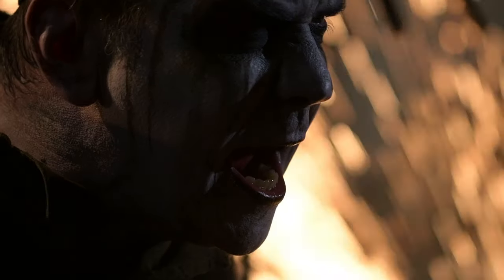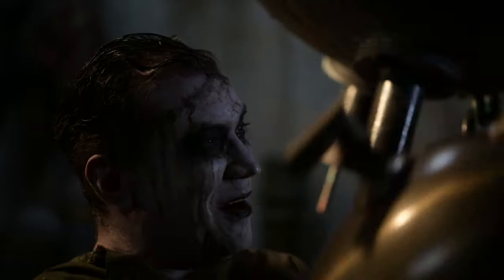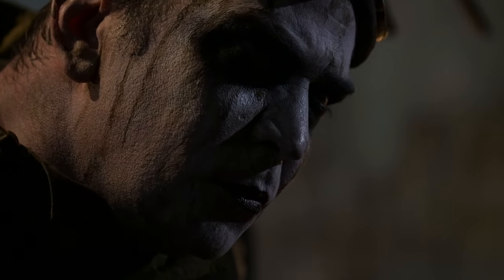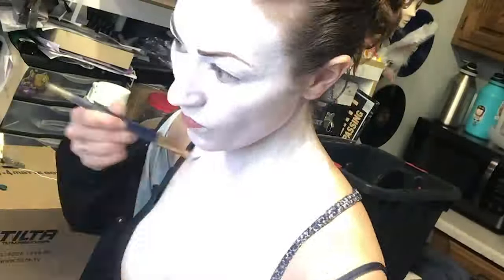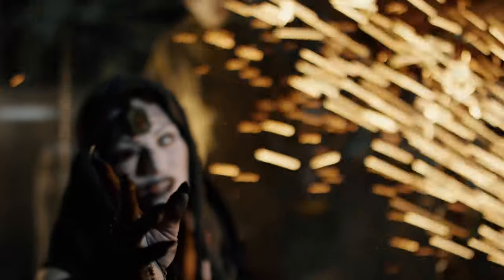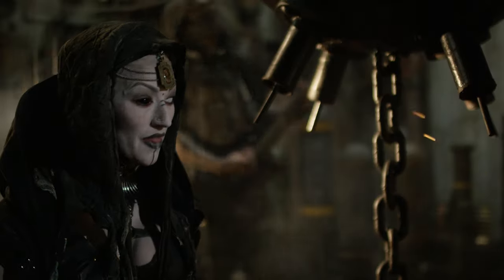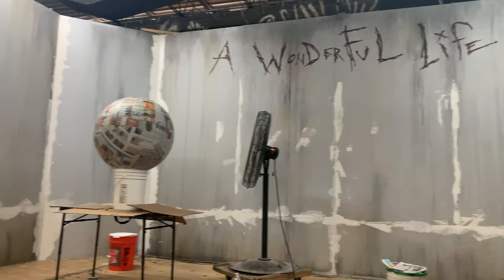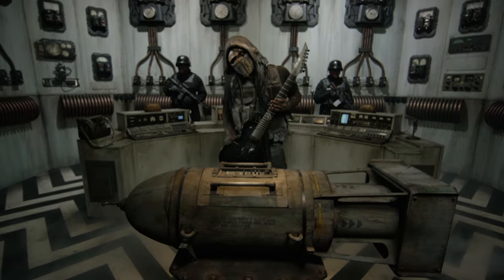MUSHROOMHEAD - The Heresy - Behind The Scenes | Napalm Records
New Album, Call The Devil, out August 9, 2024 via Napalm Records!

European Tour
With DYMYTRY **, SILENZER *
08.09.24 - Rockpalast @ Bochum, DE*
08.10.24 - Dark River Festival @ Kotka, FI
08.11.24 - EngineRooms @ Southampton, UK*/**
08.12.24 - O2 Institute2 @ Birmingham, UK*/**
08.13.24 - O2 Academy Islington @ London, UK*/**
08.14.24 - Patronaat @ Haarlem, NL*/**
08.15.24 - Reload Festival @ Sulingen, DE
08.16.24 - Rock Castle @ Moravsky Krumlov, CZ
08.17.24 - Proxima @ Warsaw, PL*
08.18.24 - Kwadrat @ Krakow, PL*
08.19.24 - Cassiopeia @ Berlin, DE*

USA 2024 Tour
With Upon A Burning Body, There Is No Us, Mind Incision
10.04.24 - Rec Room @ Buffalo, NY *
10.05.24 - Wally’s @ Hampton Beach, NH
10.06.24 - Palladium Upstairs @ Worcester, MA
10.08.24 - Tally Ho @ Leesburg, VA
10.09.24 - Starland Ballroom @ Sayreville, NJ
10.10.24 - Mickey’s Black Box @ Lititz, PA
10.12.24 - Preserving Underground @ Pittsburgh, PA
10.13.24 - Bogarts @ Cincinnati, OH
10.15.24 - The Intersection @ Grand Rapids, MI
10.16.24 - Apollo Theater @ Belvidere, IL
10.18.24 - Epic Events Center @ Green Bay, WI
10.19.24 - The Forge @ Joliet, IL
10.20.24 - The Rave @ Milwaukee, WI
10.22.24 - The Rust Belt @ Moline, IL
10.23.24 - Castle Theater @ Bloomington, IL
10.24.24 - The King of Clubs @ Columbus, OH *
10.25.24 - Machine Shop @ Flint, MI
10.26.24 - Agora Theater (Halloween Show) @ Cleveland, OH *
* Upon A Burning Body not performing